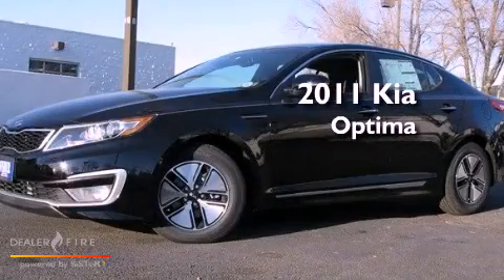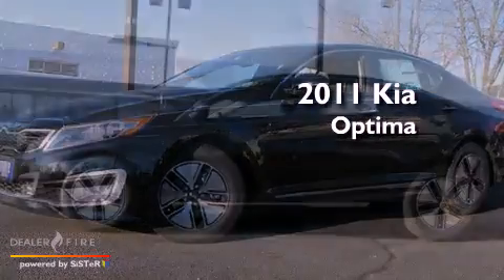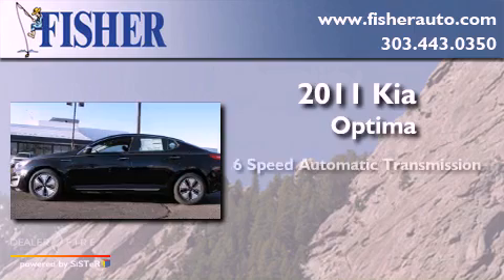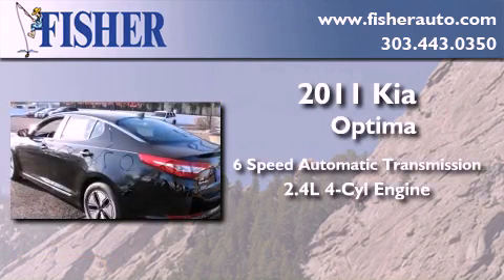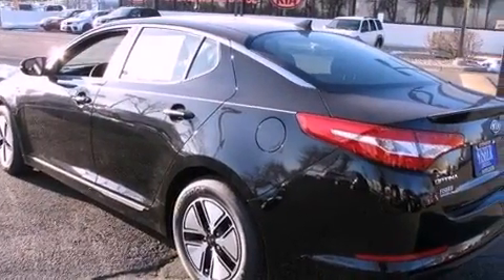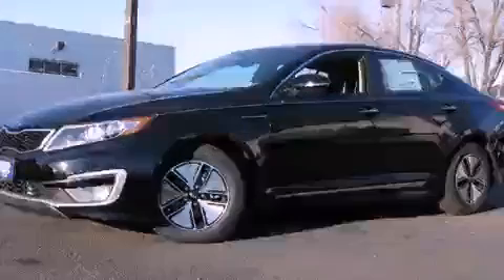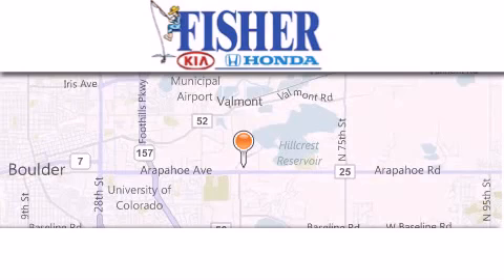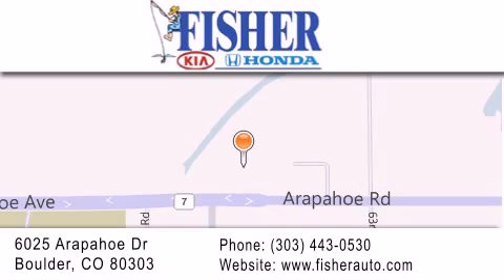2011 Kia Optima Lafayette CO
Year : 2011
 Make : Kia
 Model : Optima
 Engine : gas/electric i4 2.4l/144
 Trans . : automatic
 Exterior : black
 Miles : 12
 Interior : black
 Stock : 11973

 2011 Kia Optima Boulder CO